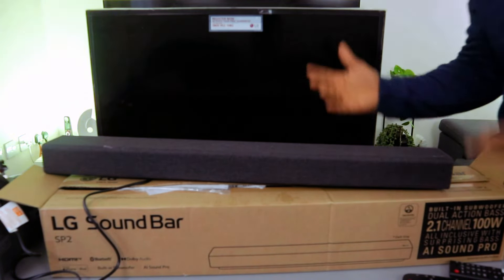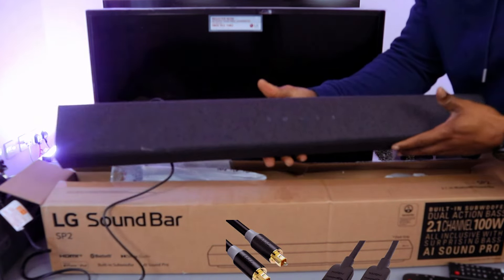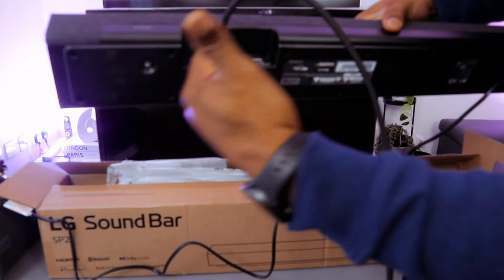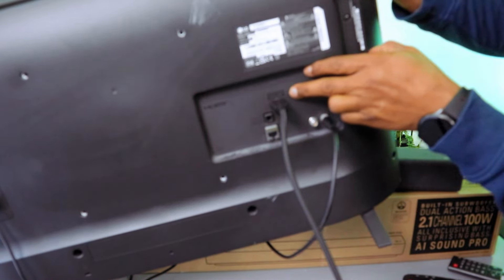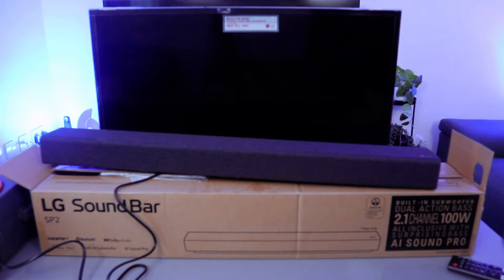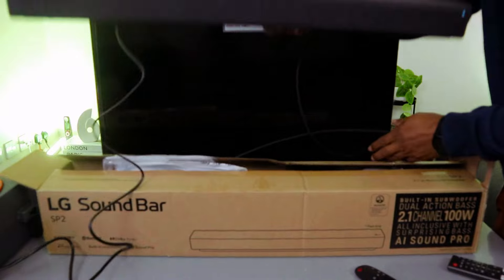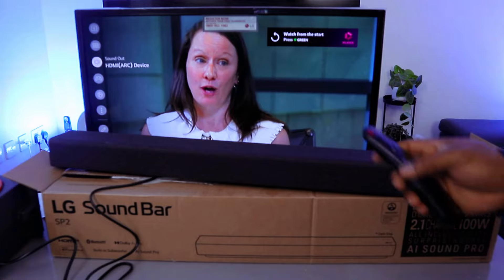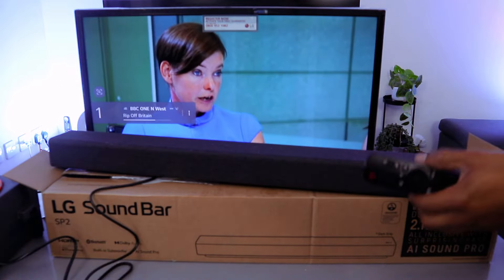How to Connect Soundbar to TV using HDMI ARC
This video is How to Connect Soundbar to TV using HDMI ARC
The LG SP2 is a 2.1-channel soundbar with a built-in subwoofer. It has a total power output of 100 watts and supports Dolby Digital decoding. The soundbar is also equipped with AI Sound Pro, which automatically analyzes the content you're watching and optimizes the sound accordingly.

The LG SP2 is a good choice for users who are looking for a compact and affordable soundbar that can provide a significant improvement in sound quality over their TV's built-in speakers. It is also a good choice for users who want a soundbar that is easy to set up and use.

Here are some of the key features of the LG SP2 Soundbar

2.1 channel soundbar with built-in subwoofer
100 watts total power output
Dolby Digital decoding
AI Sound Pro for automatic sound optimization
Compact and stylish design
If you are looking for a soundbar that can provide a significant improvement in sound quality over your TV's built-in speakers, the LG SP2 is a good option to consider. It is also a good choice for users who want a soundbar that is easy to set up and use.

https:// geni.us/ALBCSs

https:// geni.us/pYlJGQd